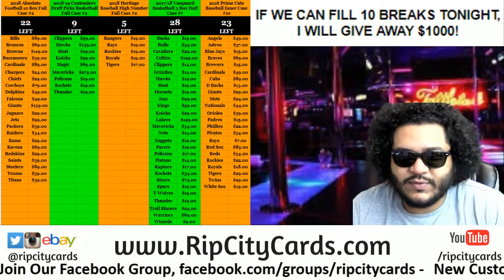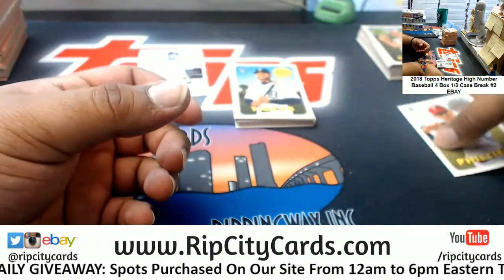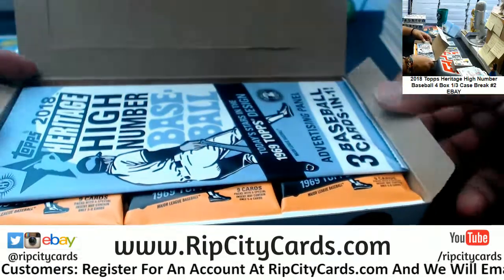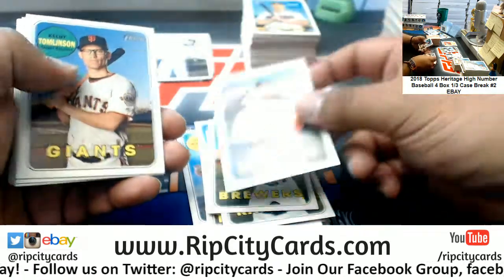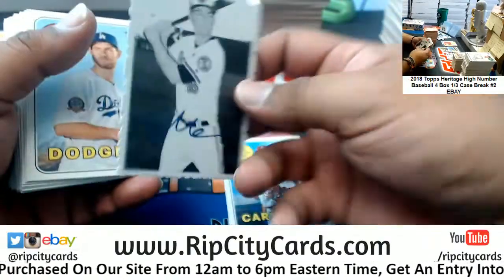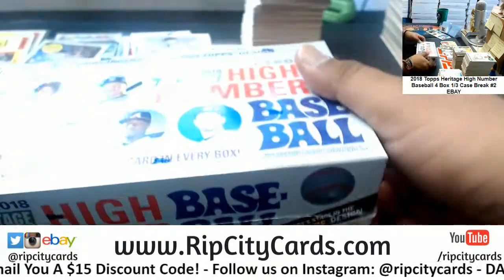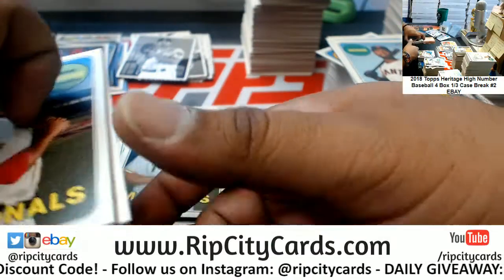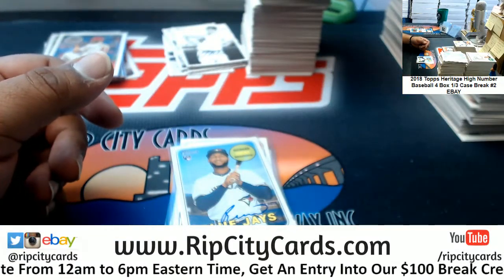2018 Topps Heritage High Number Baseball 4 Box #2 EBAY